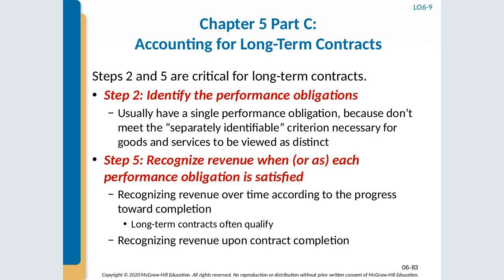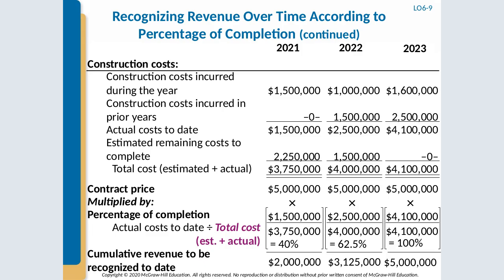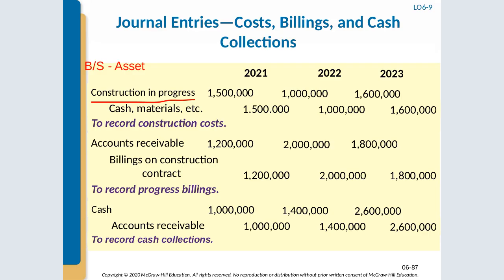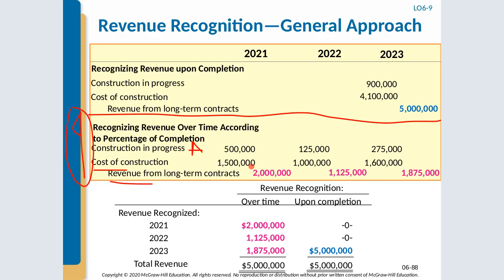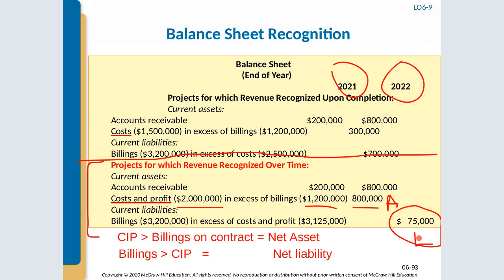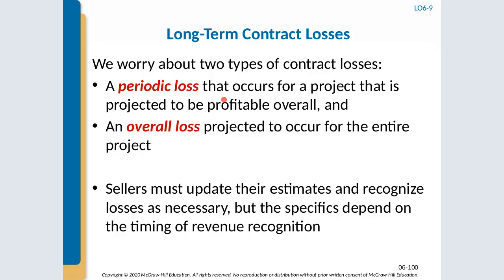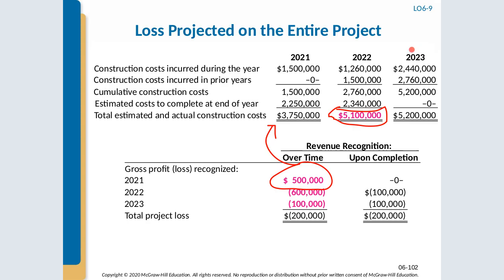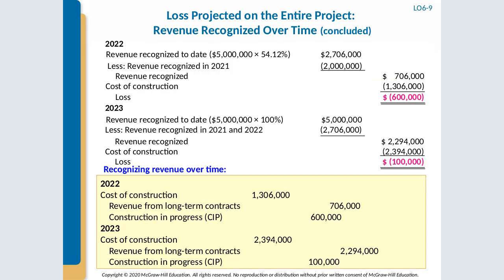Intermediate Accounting (Spiceland) - Revenue Recognition P2: Long-Term Contracts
Intermediate Accounting (Spiceland) - Revenue Recognition P2: Long-Term Contracts with examples and journal entries.